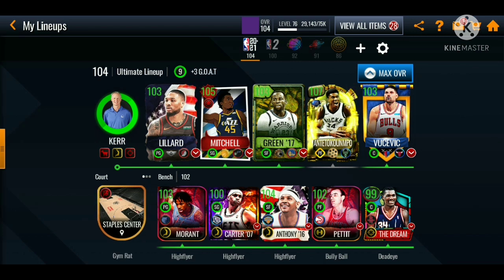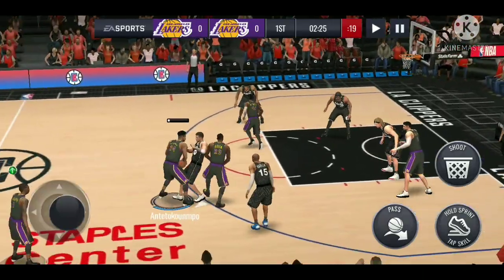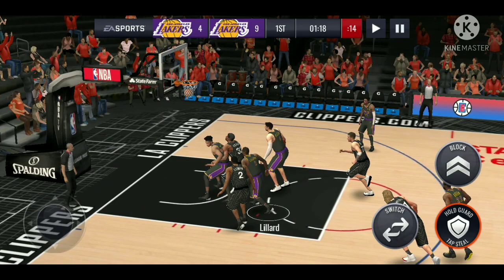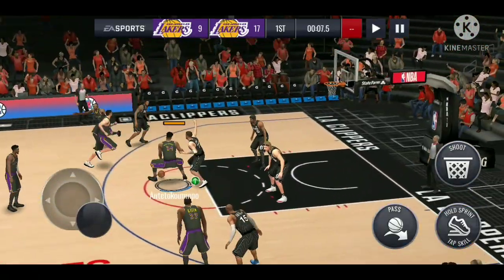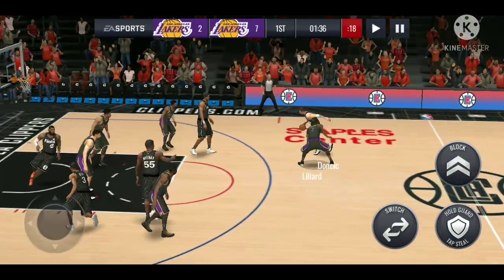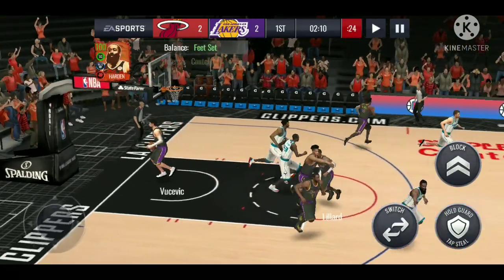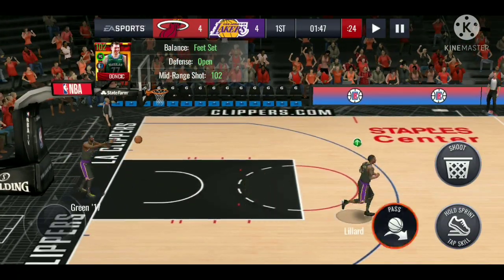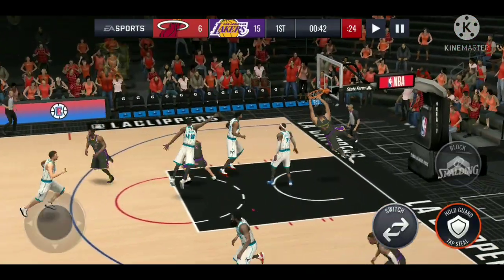107 OVR GIANNIS ANTETOKOUNMPO IS UNSTOPPABLE!!! 102 THREE POINTER!!! NBA LIVE MOBILE 21